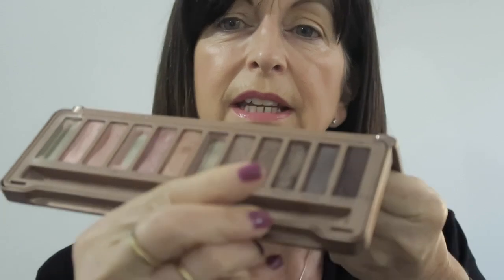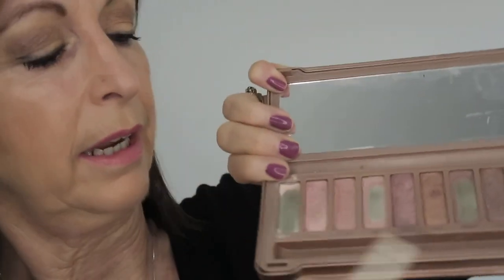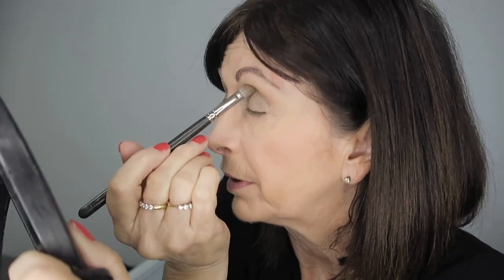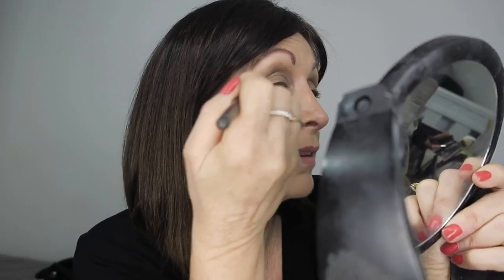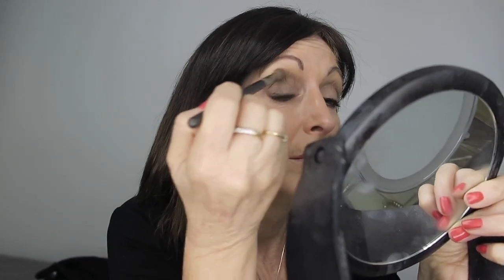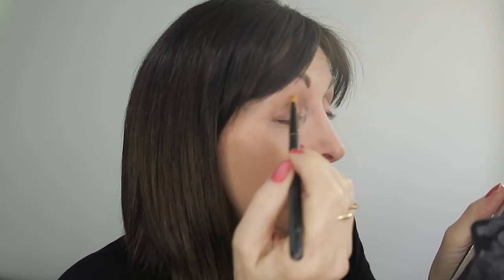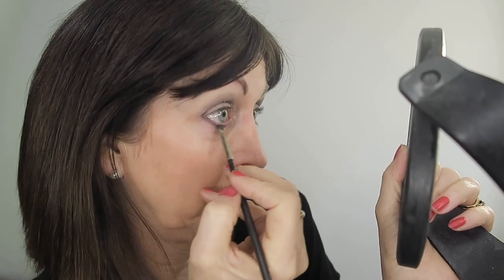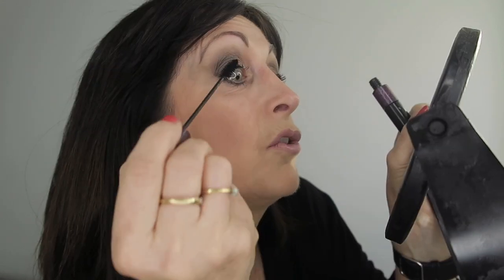Mature women make-up over 3 days 3 eyeshadow palettes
Today's video was filmed over 3 mornings, it's a tutorial on applying make-up for the mature woman,
I am not a make-up artist, this is just my amateur version of how I apply three different looks with three different make-up palettes. PLEASE EXCUSE MY DOG WHIMPERING THROUGHOUT.